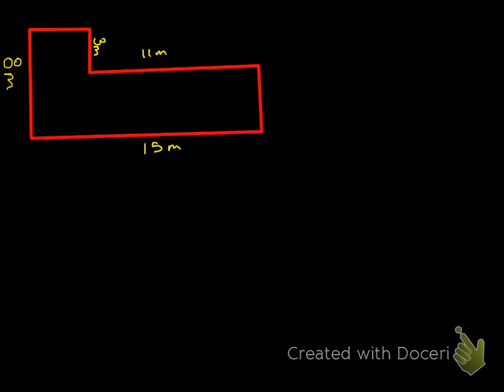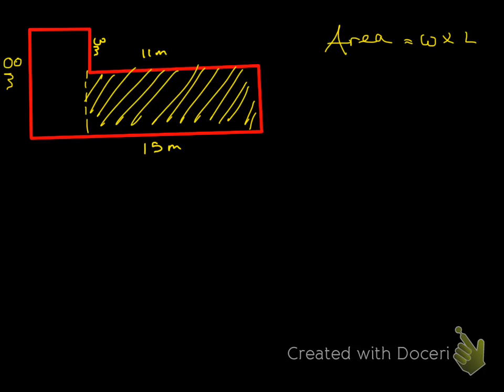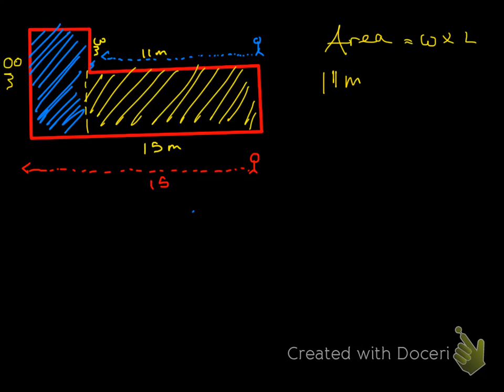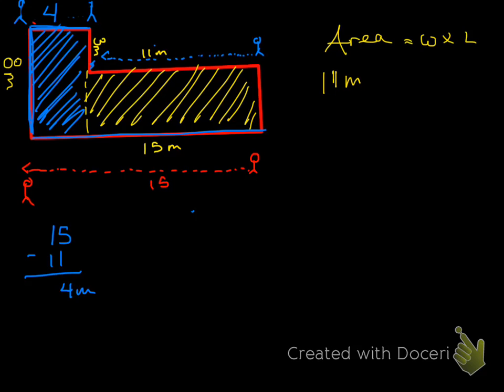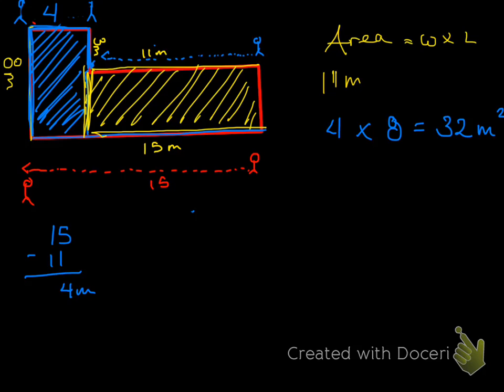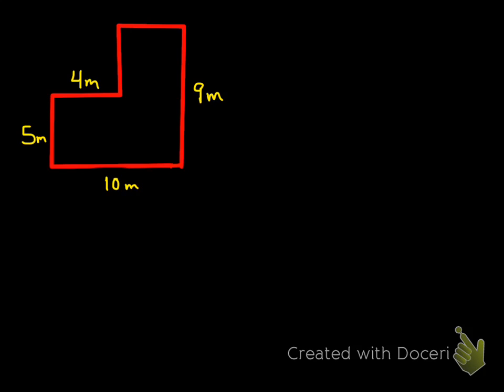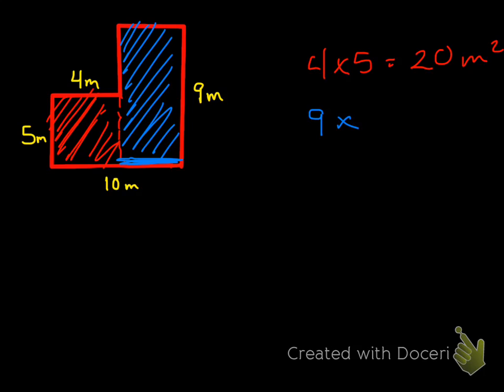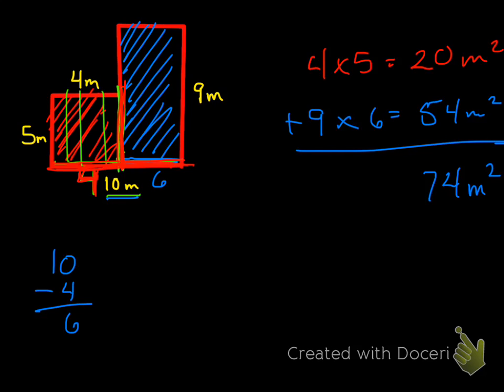Area of composite figures